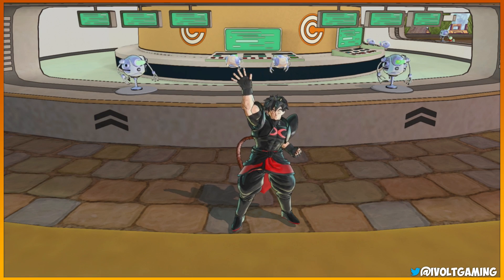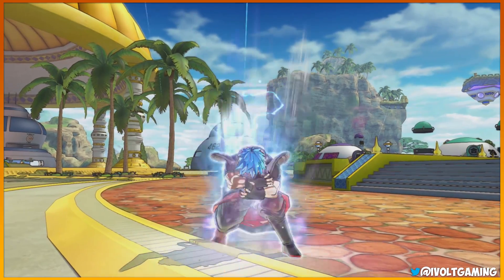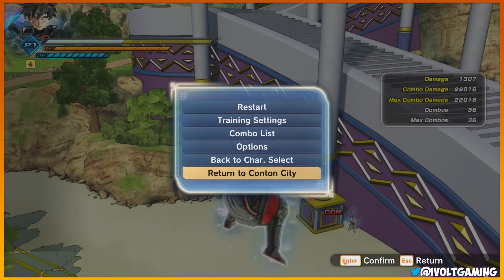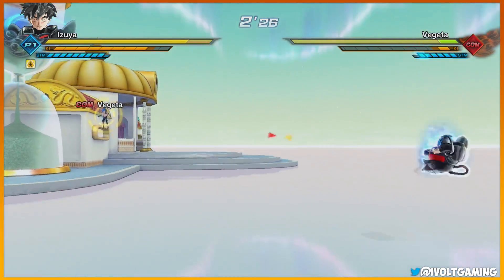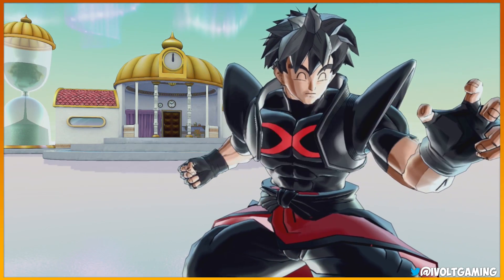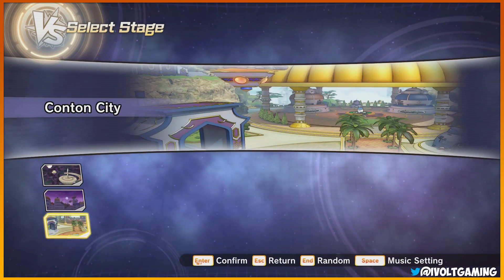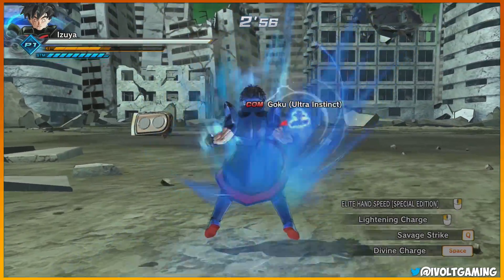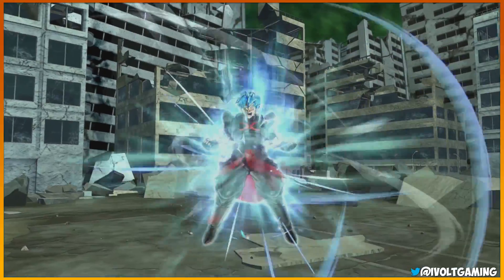DBXV2: THE COOLEST POWER UP SKILL IN XENOVERSE 2! SSB EVOLUTION FORM FOR CAC!! Extra Pack 2 MOD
Today we have Super Saiyan Blue Evolution for CAC! As well as one of the coolest power up skills in xenoverse 2! This is a form for the male cac & female saiyan cac.

►Steam: iVoltGaming
►PSN: iVoltGamingYT